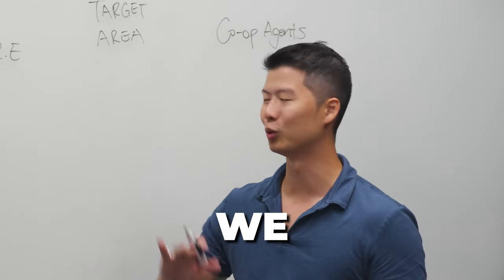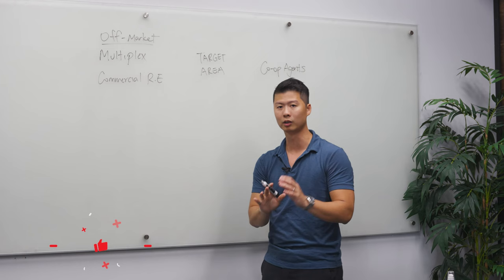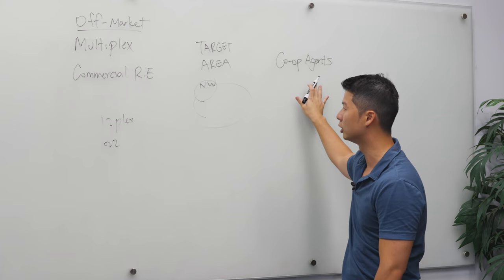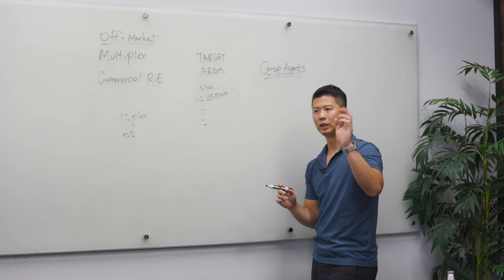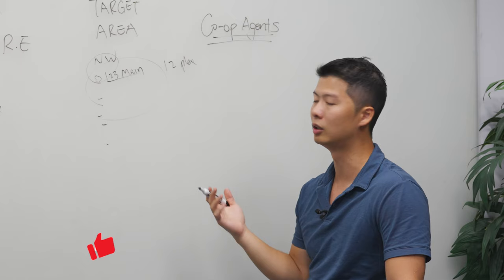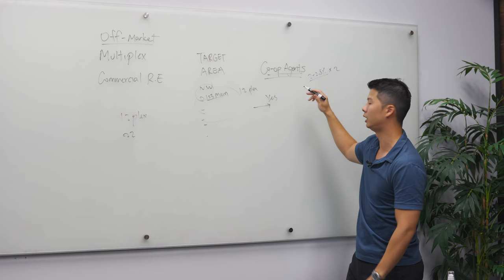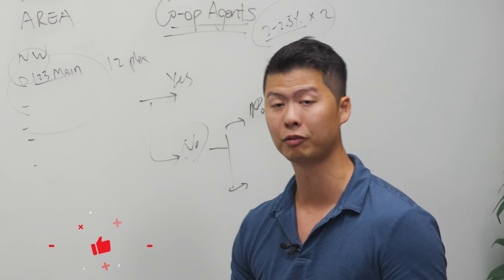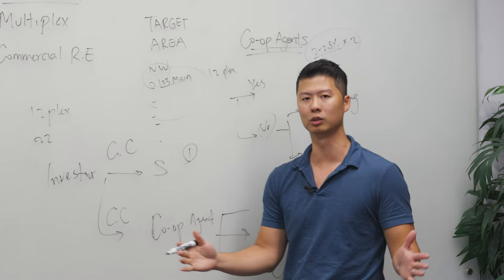Commercial Real Estate Canada | How to Find Cash Flow Positive Properties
Whether you're a seasoned investor or a beginner looking to dive into the world of commercial property investment, you've come to the right place.

In this video, we'll show you how to find cash flow positive properties and implement effective deal sourcing strategies. From understanding multiplex or multiplex housing to navigating the complexities of off-market real estate deals and answering, "What is commercial real estate?" We cover it all.

Join us as we delve into the nuances of commercial real estate investing, providing valuable insights, tips, and techniques to help you succeed in this competitive industry. Learn from experienced professionals, gain access to exclusive real estate coaching, and discover the keys to building a successful career as a real estate agent in Ontario or anywhere in Canada.

Whether you're interested in real estate investing for beginners, seeking a comprehensive real estate program, or simply want to understand what commercial real estate entails, our channel has something for you.

Our channel also explores essential topics such as how to become a successful real estate agent in Canada, including specific steps on how to become a real estate agent in Ontario. If it's about Real Estate Investing, we've got you covered!

Don't miss out on this opportunity to elevate your real estate investing game and unlock the potential of commercial properties.

[0:00] Introduction
[0:12] Strategy Criteria
[0:40] No. 1 Strategy for Bigger Deals!
[1:47] What to Say to the Co-op Agent
[3:05] If the Answer is YES
[3:40] If the Answer is NO
[5:05] Real Estate Coaching Program

Looking for more free resources?

(Step-by-step to make over 150k wholesaling & flipping houses)